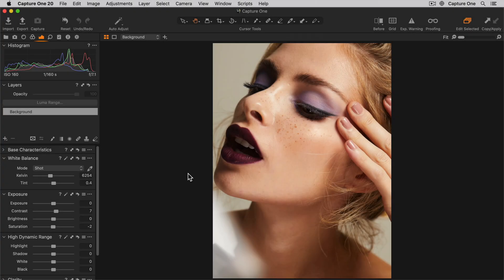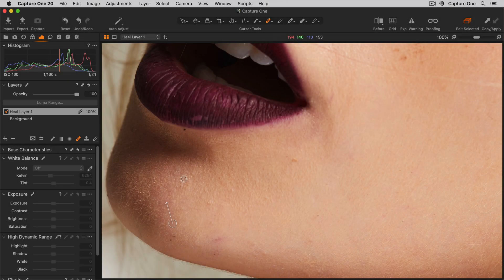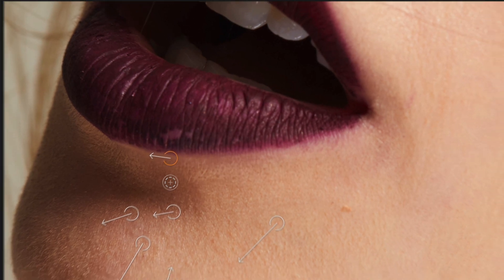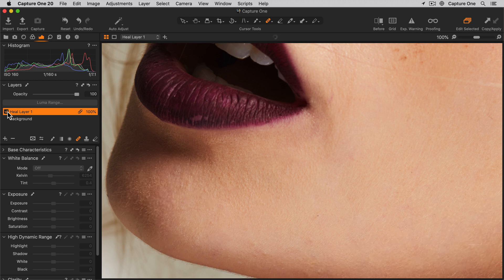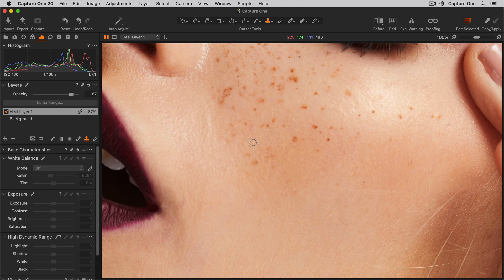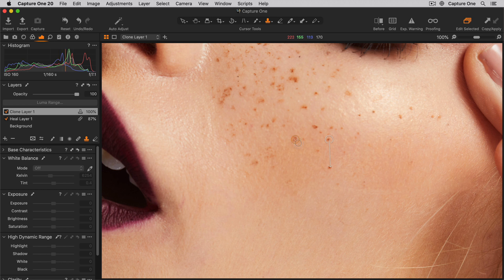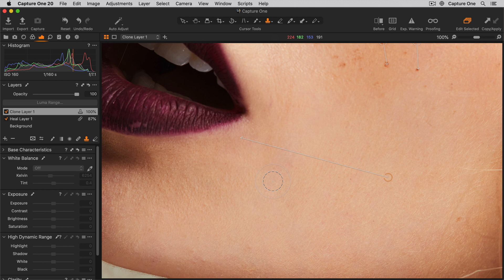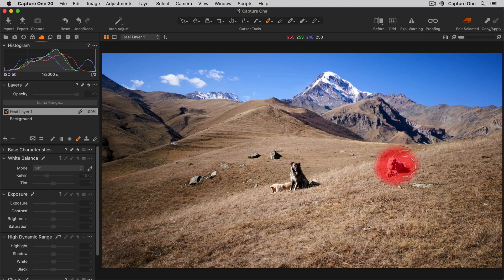Capture One Pro Tutorials | Healing and Cloning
Use dedicated heal and clone brushes to help retouch photos and remove unwanted objects and artefacts.

Two dedicated brushes are available for healing and cloning.  The heal brush is ideal for spotting, retouching and removing unwanted objects, whilst the clone brush simply copies pixels from one area to another.

Learn how to:

✓ Heal areas to remove spots and retouch
✓ Remove unwanted objects and artefacts
✓ Use layer Opacity and brush flow for advanced techniques